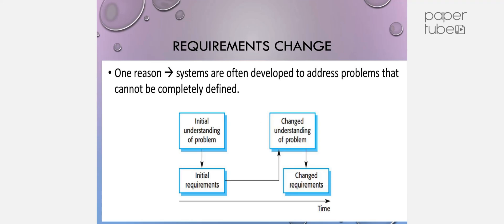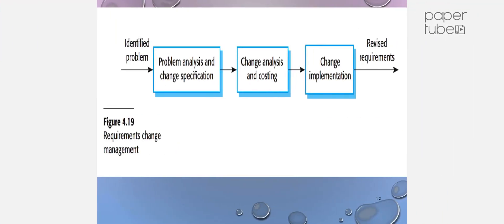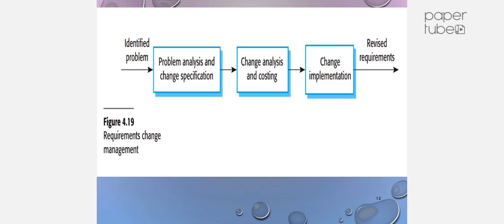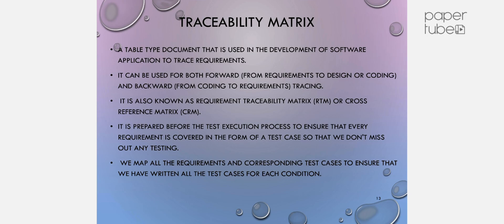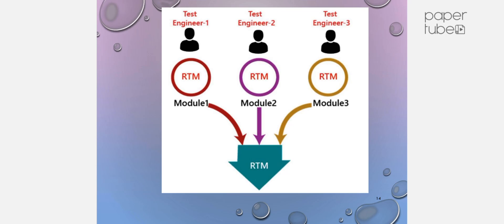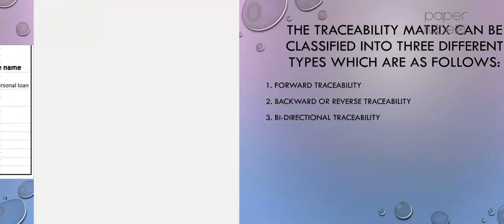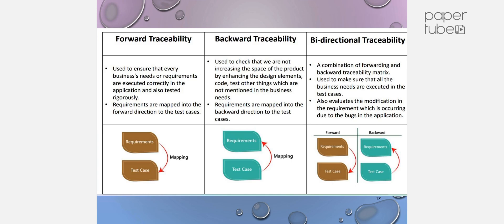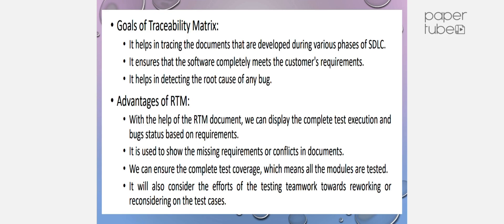module 2 part 3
MODULE 2, Traceability Matrix, KTU,S5 CSE, MANAGEMENT OF SOFTWARE SYSTEMS